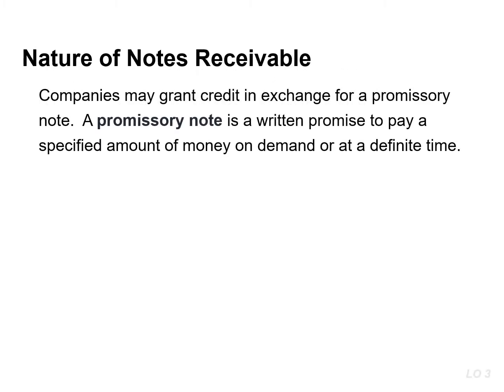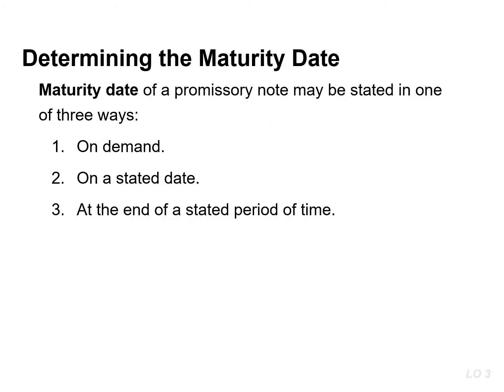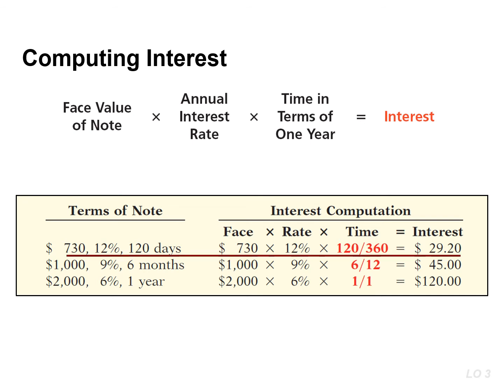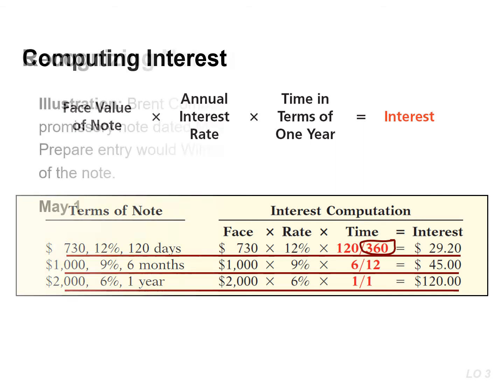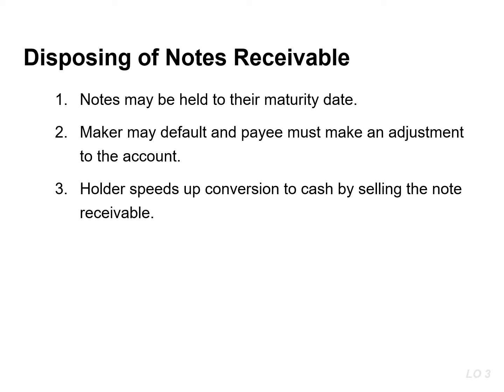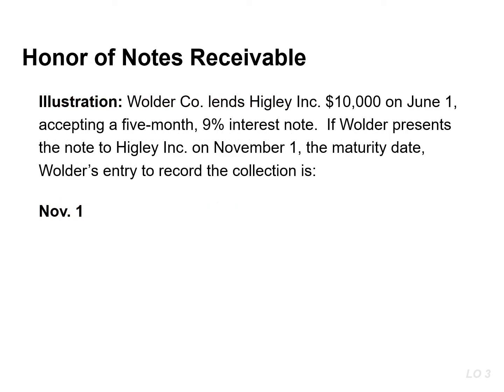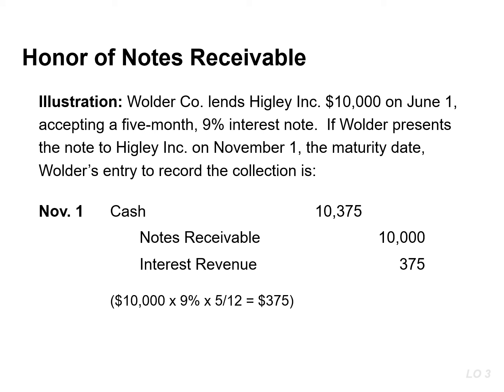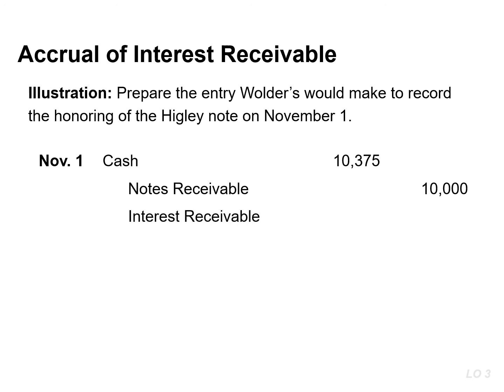Notes Receivable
The formula for computing the interest is:  P R T  (Principal x Rate X Time period).  Maturity date is the date when final payment of the note is due.  Also called the due date.  When the maturity date is stated in terms of months, the time factor is the number of months divided by 12.  When the maturity date is stated in days, the time factor is frequently the number of days divided by 360.  Obviously, a year normally has 365 days, so the fraction could be 60/365.  But, for simplicity, it is not uncommon for the interest calculation to be based on a presumed 360-day year or 30-day month.
 Maturity value is the sum of the principal plus interest due at maturity. It is the total amount that will be paid back.